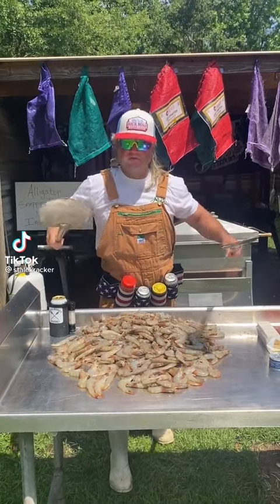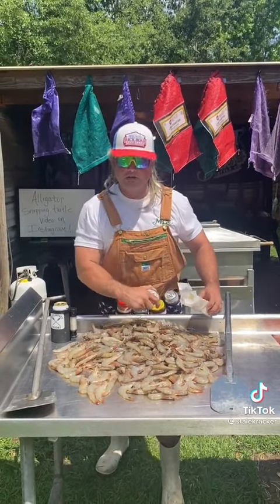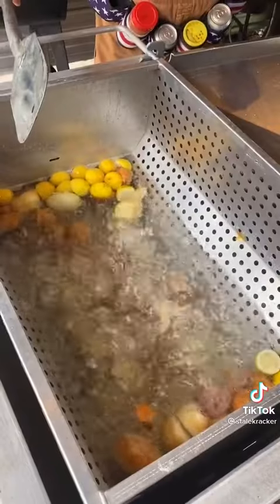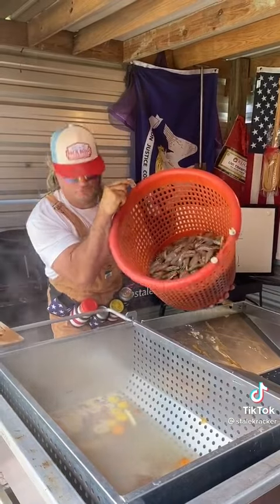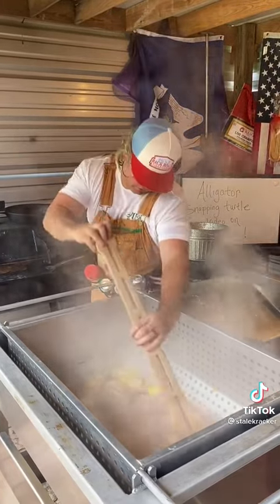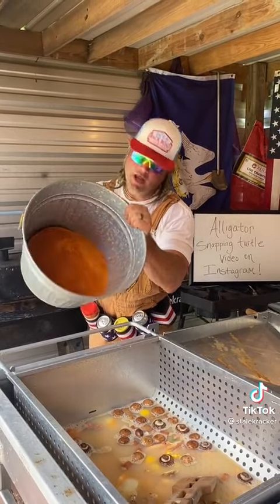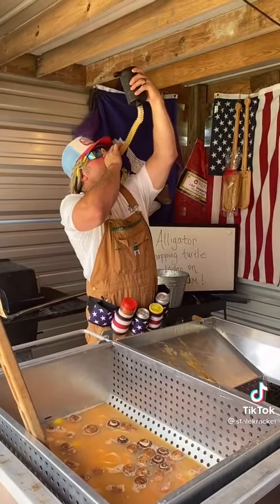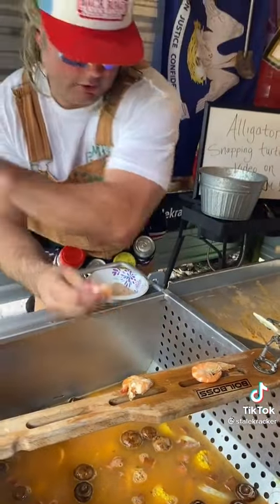StaleKracker gonna learn yaw how to boil crawfish